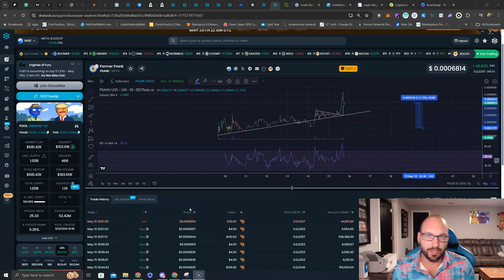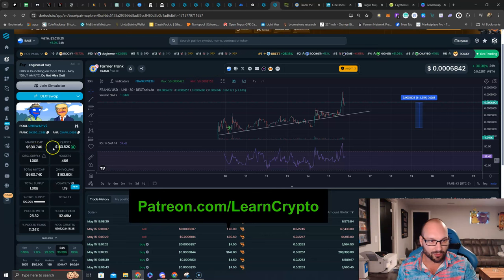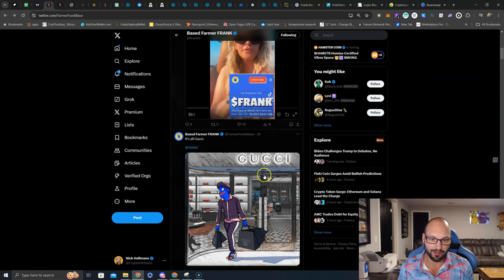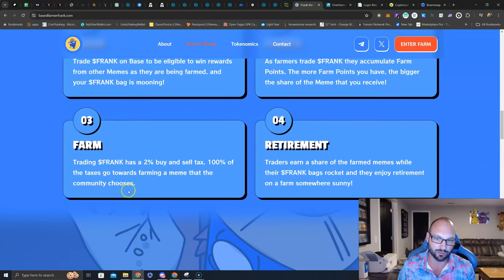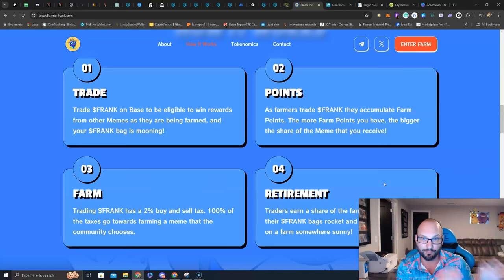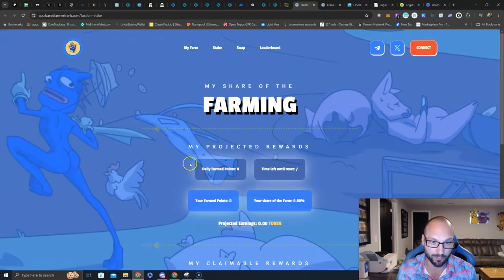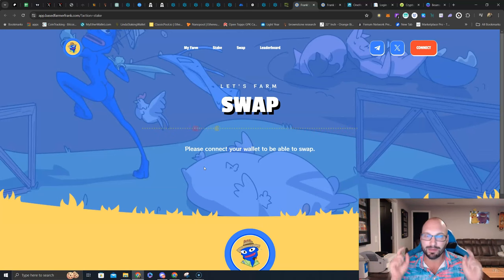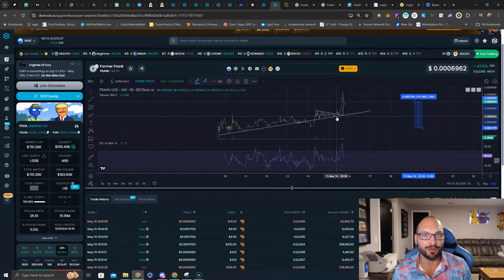The Average Man Just Making Gains By Farming The Land! 👨‍🌾$FRANK is a Meme I can get behind!